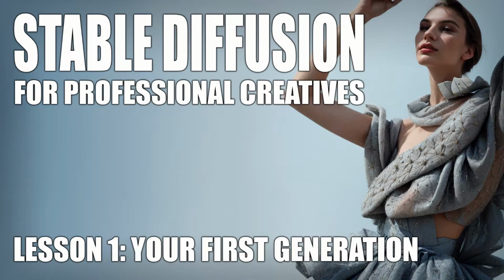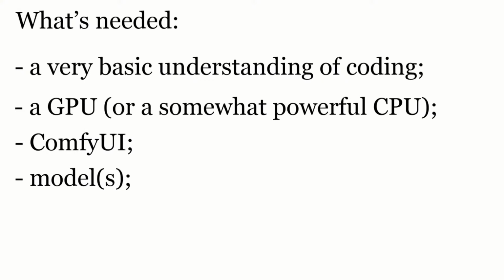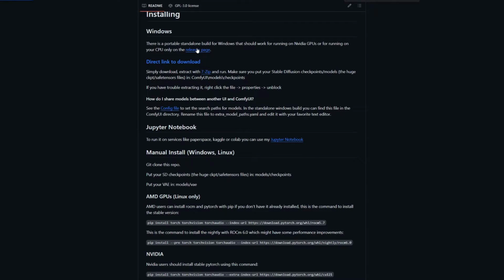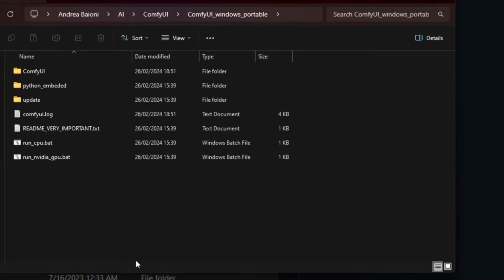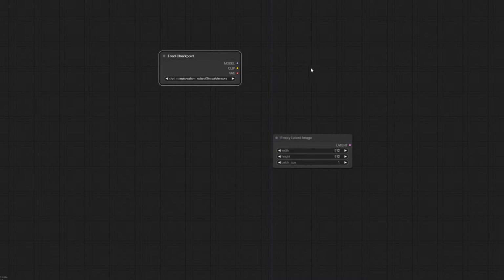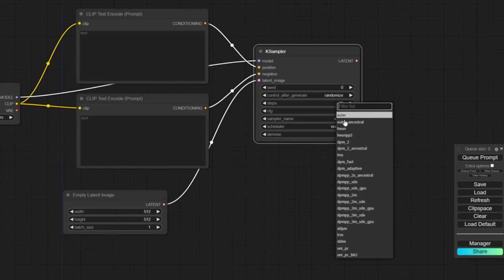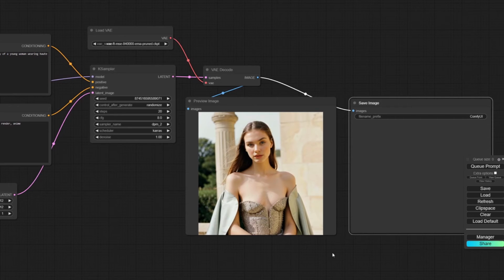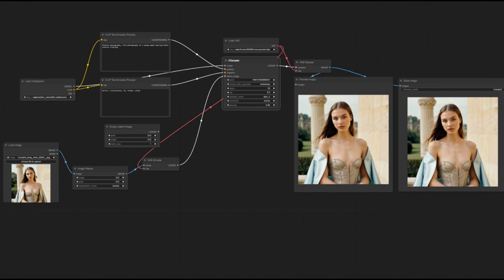Install ComfyUI and run your 1st generation - Stable Diffusion for Professional Creatives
Ever wondered how to use Stable Diffusion in your traditional workflows in professional environments as a creative?
Stable Diffusion for Professional Creatives is a series of videos about how we can apply generative AI in production environments, with real life examples and guides.

In this introductory video, we'll learn how to download and run Stable Diffusion on our hardware, and we will run our first text2image and image2image generations.

Useful links from the video, by category.

Timestamps:
00:00 - Intro
00:42 - What is Stable Diffusion
03:19 - What's needed
05:18 - Download and install Python
05:57 - Download and install comfyUI
08:02 - Download and install comfyUI Manager
08:47 - Download a model
10:16 - Download a VAE
10:55 - Launching comfyUI
11:44 - Setting up your first text to image generation
21:51 - Setting up your first image to image generation
25:54 - Outro